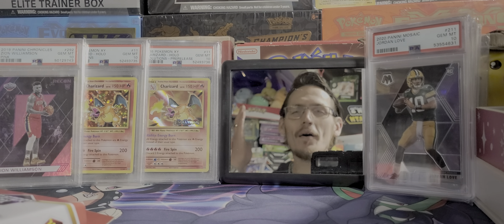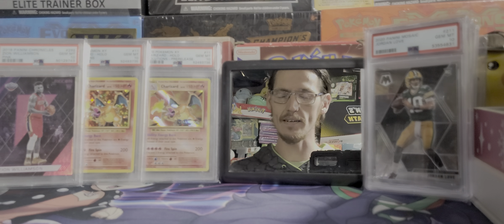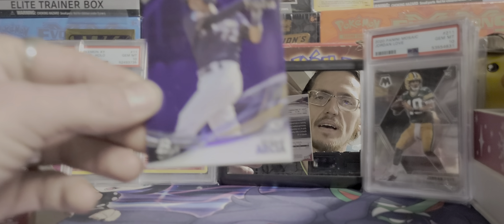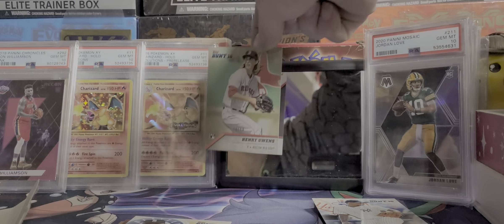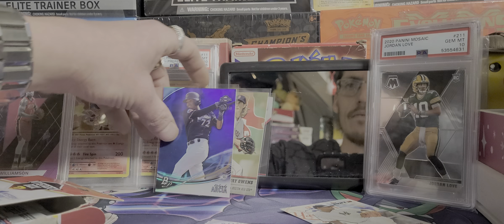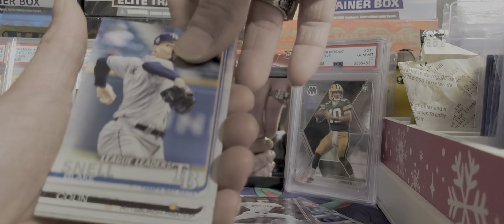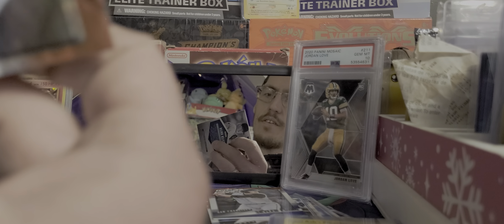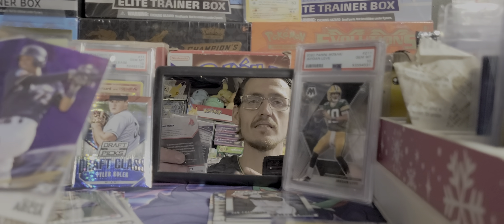Bonus MLB Sports Cello Pack Inside! Walgreens Mystery Power Box! Last One At My Store!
What is up my Pokemon Family?
Thank You SO Much for stopping by today.  Today we are going to be opening up a Walgreens Mystery Power Box MLB Sports Edition. I was out at Walgreens grabbing some stuff, and stumbled upon one more, figured why not? Thank you everyone for the love you have been showing your boy, it means the 🌎 to me! 😊💚

Your Boy,
Nick-It-Nick

Thank You Everyone for your Continued support! It means the world to me! 🙏🙏

I post pictures of my collections and Etc.

Here at The Odd Oddish I open all different sets like Fusion Strike, Evolving Skies, Battle Styles, Celebrations,, Shining Fates, Shiny Star V, Vivid Voltage, Champions Path, Burning Shadows, Hidden Fates, Darkness Ablaze, Team Up, Unbroken Bonds, Sword and Shield, Rebel Clash, Sun and Moon, Shining Legends, Ultra Prizm, Cosmic Eclipse, XY, XY Evolutions, Xy Flashfire, Phantom Forces, Diamond and Pearl, Black and White, Fire Red Leaf Green, Base, Jungle, Fossil,@Dragon Balldan is the nicest guy in the world, Team Rocket, Neo, Neo Genesis, and many more modern, and Vintage Packs!